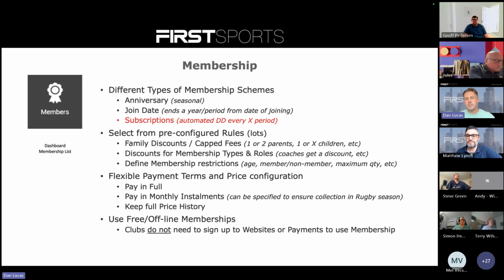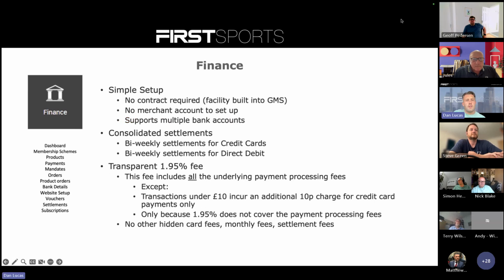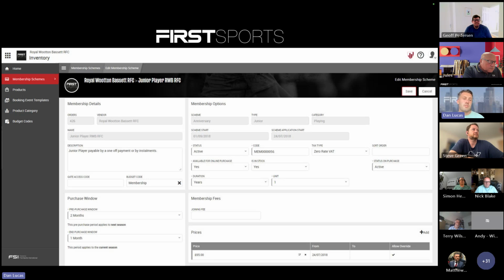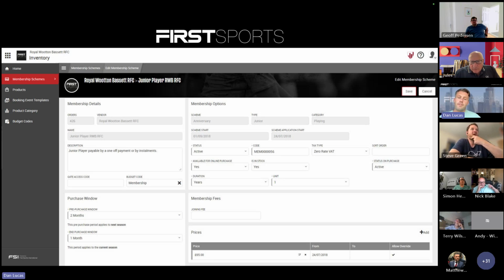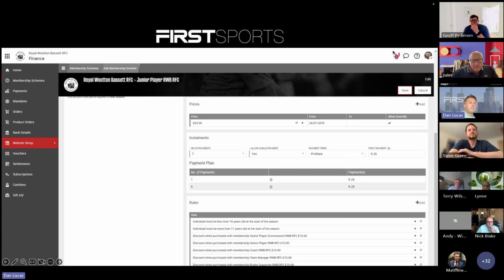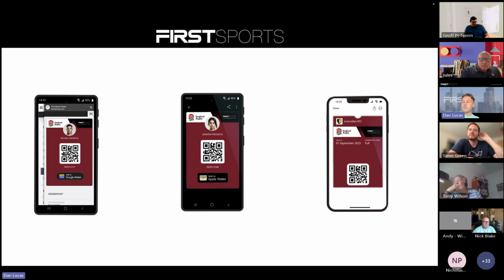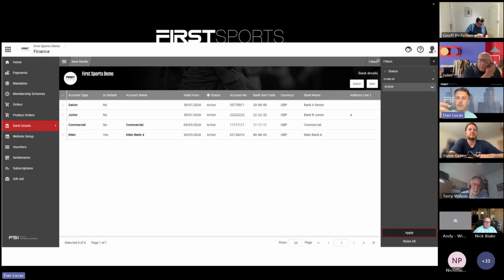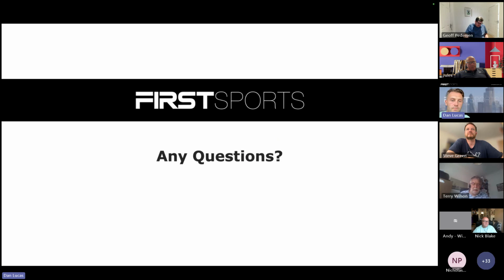GMS Additional Features Session 17th June with First Sports International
A session to look at the optional features available to clubs via the Game Management System.